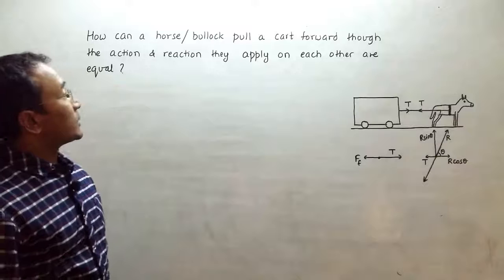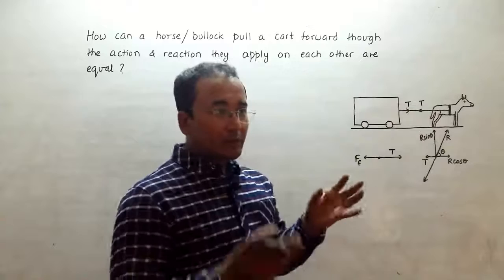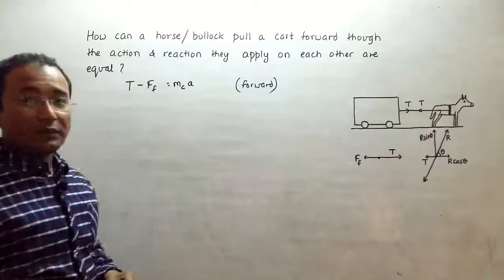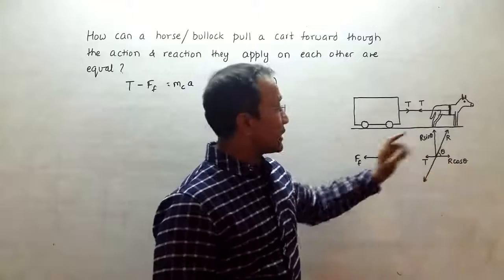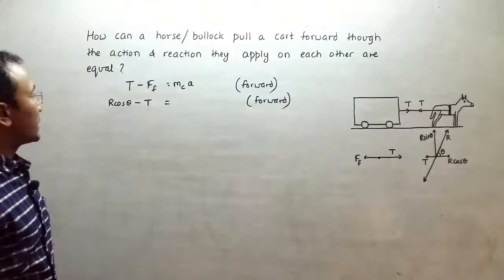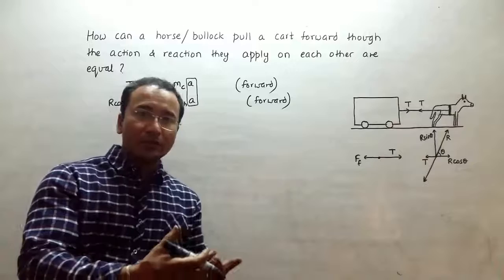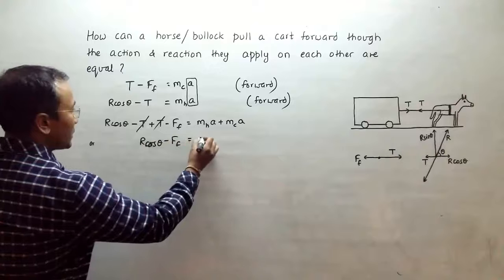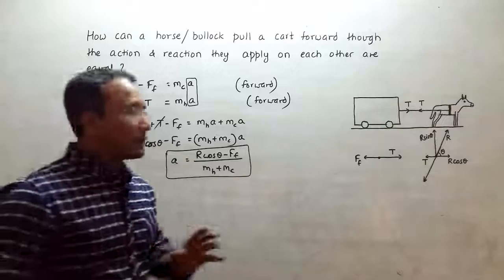How can a horse/bullock pull a cart forward in spite of equal action and reaction?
This video tries to explain How a horse/bullock can pull a cart forward though the action and reaction they apply on each other are equal and opposite.

Chapter - KINEMATICS